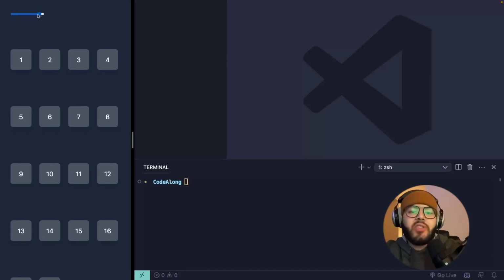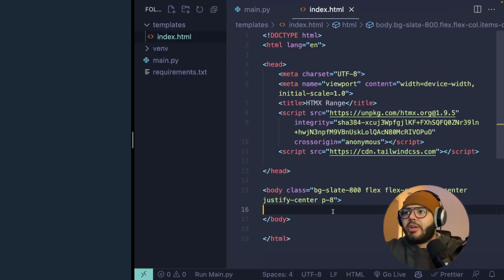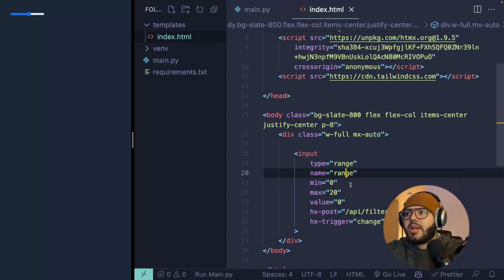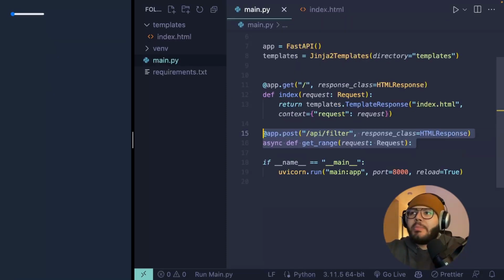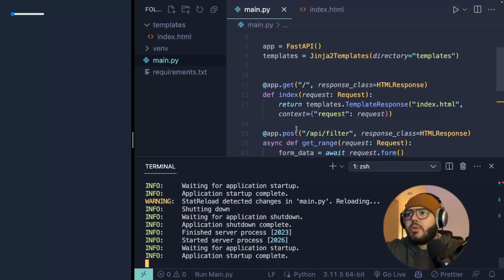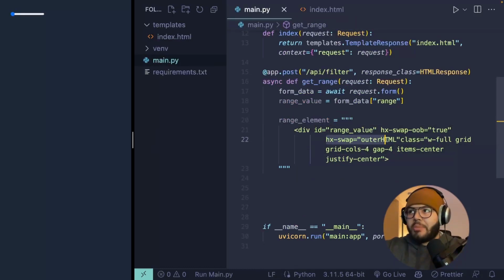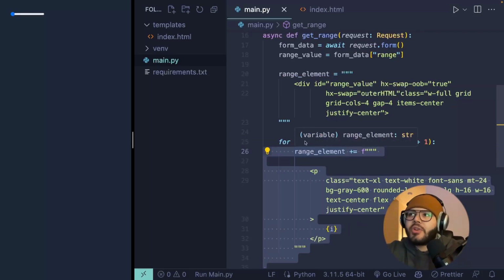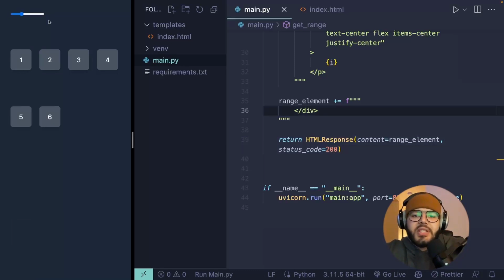Stop Writing JavaScript for Sliders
Stop over-engineering your web apps. In this video, we ditch the hydration errors and useEffect hooks to build a dynamic range slider using nothing but FastAPI and HTMX.

We prove that you don't need a heavy JavaScript framework for modern interactivity. I'll show you the full setup, the backend logic, and how to stream HTML directly to your frontend for real-time updates. This is the future of the Full-Stack Python stack.

0:00 - Introduction
0:04 - Overview of Using Range Sliders with HTMX
0:09 - Basic Setup Overview
0:15 - Main.py Setup and Endpoint Introduction
0:26 - Adding the Slider
0:35 - Refreshing and Input Explanation
0:51 - HX Trigger and HX Post Explanation
1:17 - Adding an Endpoint in main.py
1:38 - Displaying Slider Movement on Screen
1:44 - Potential Use Cases
1:47 - Enhancing the Functionality
1:56 - HX Swap Explanation
2:17 - Iterating Over Numbers
2:37 - Refresh and Demonstration
2:46 - Conclusion and Call to Action

Unleashing the Power of HTMX: Simplifying Web Development and Revolutionizing User Experience